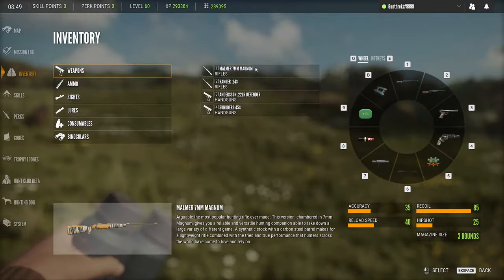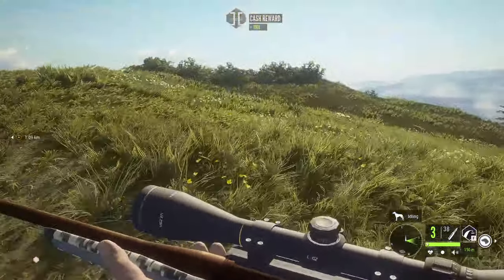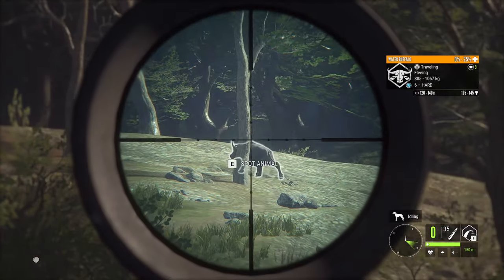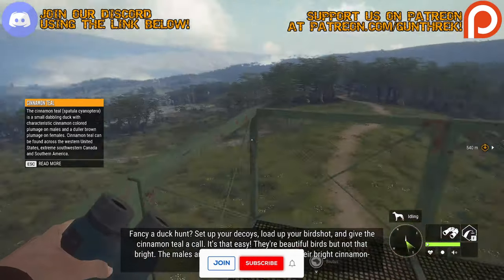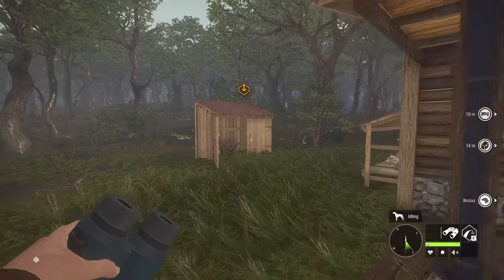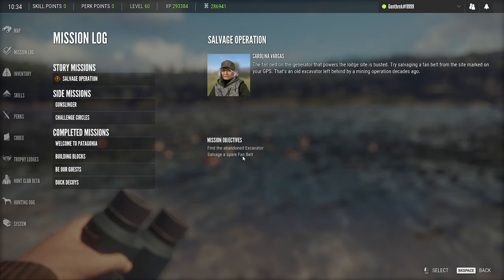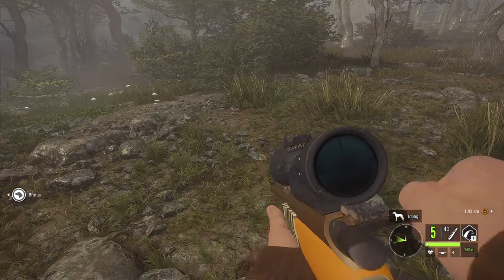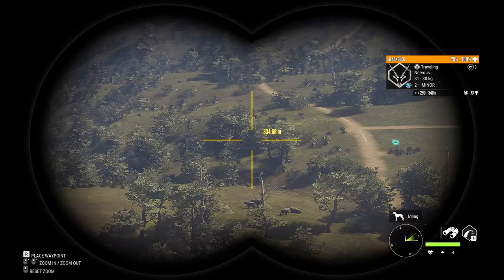TROPHY Water Buffalo!!! | Parque Fernando | theHunter: Call of the Wild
Unleash your inner hunter in theHunter: Call of the Wild! Stalk majestic beasts across 100 square miles of stunning open world, mastering ballistics and animal behavior to claim your trophy. Track through dense forests, set up cunning blinds, and call in your prey. Experience the ultimate thrill of the hunt, where every shot counts.